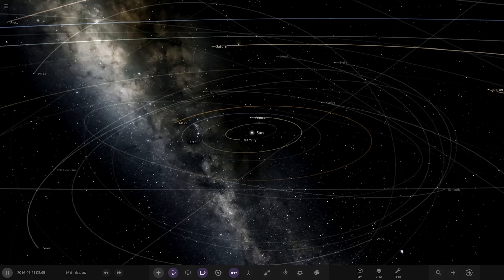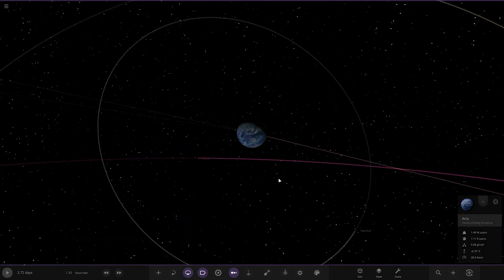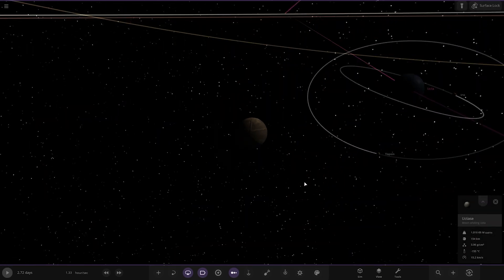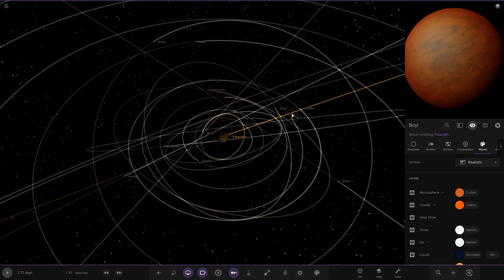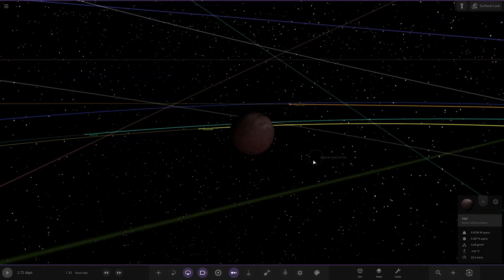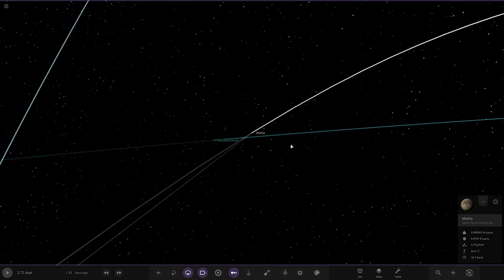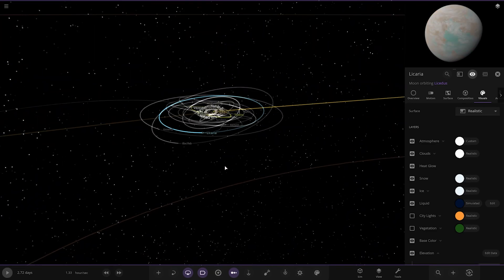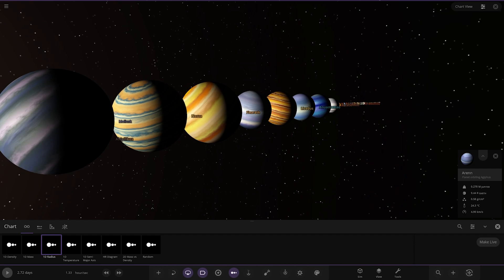A System With Many Rings! Checking Out Your Solar Systems #297 Universe Sandbox